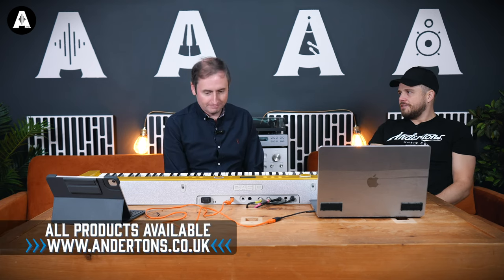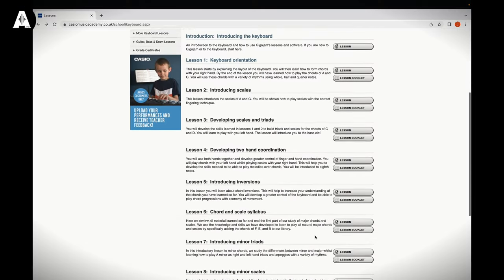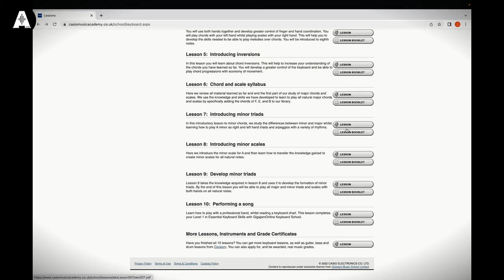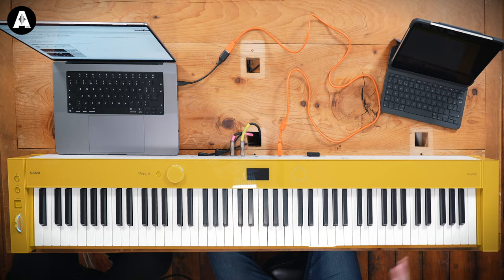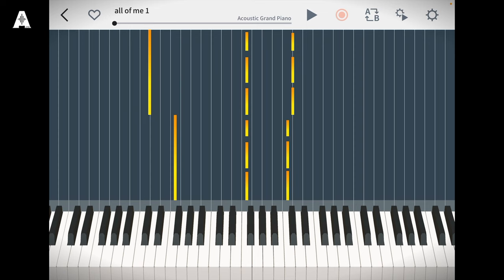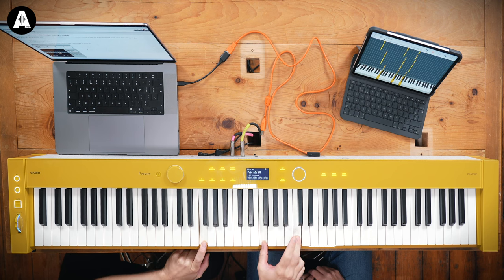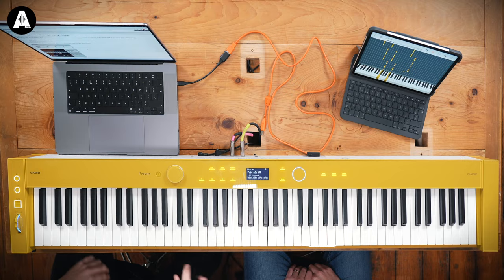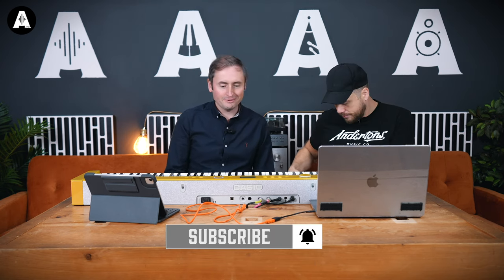Learn Piano at Home? - Casio Music Academy & Music Space App!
👆 Casio provide an amazing online experience to get absolute beginners playing the basics in no time! Use the interactive piano roll learning tool to practice the smart way!

» Check out the best Pianos & Keyboards for Beginners!

Check out the Casio Music Space App!
Check out Casio Music Academy!

⏰ Timestamps ⏰
» 0:00 What We Are Doing Today!
» 0:49 Introducing Casio Music Academy!
» 2:15 Interactive Teaching Features?
» 3:25 The iPad?
» 4:47 Guitar Hero for Keyboards?
» 7:04 Thanks For Watching!
» 7:31 Chris Plays an Outro!